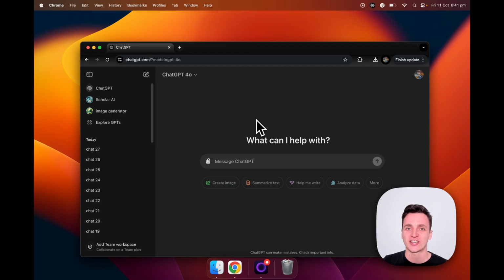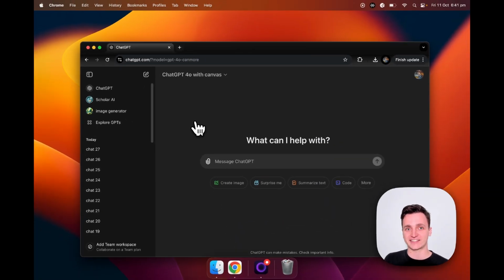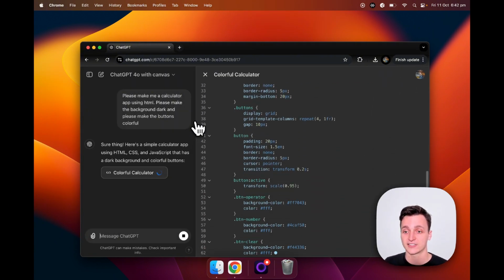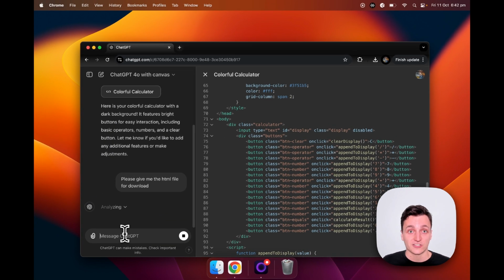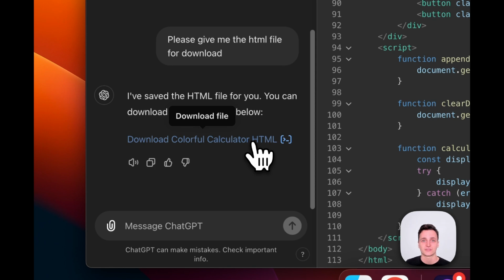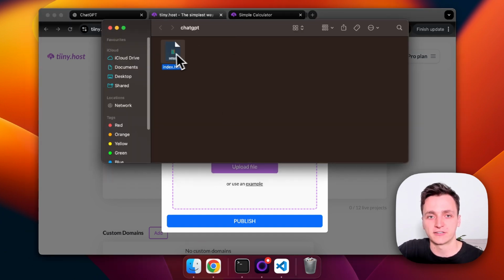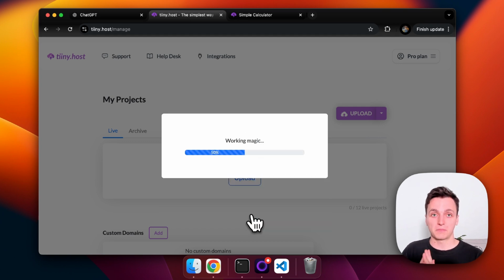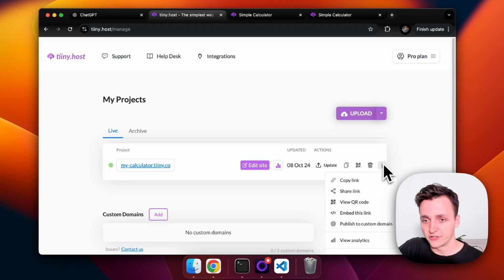How To Build An Ai App With ChatGPT In 3 Minutes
In this video, I'm going to show you build a web app with chatGPT in just a few minutes. I'll then show you how to upload this web app to the web using tiiny.host

Chapters:
0:00 Intro
0:09 Using ChatGPT
1:44 Uploading with Tiiny